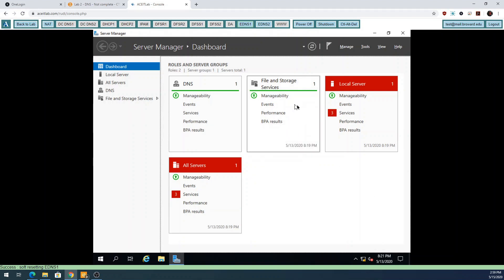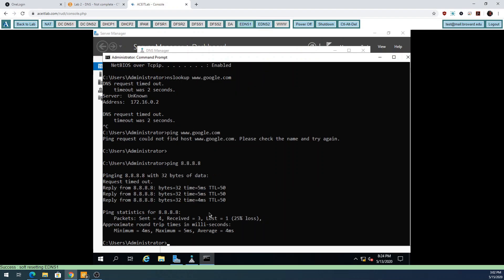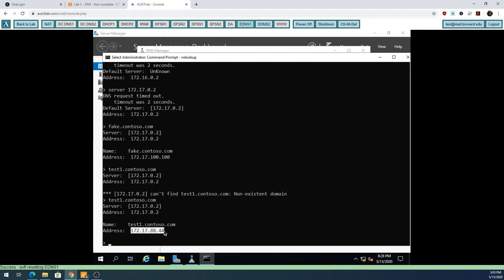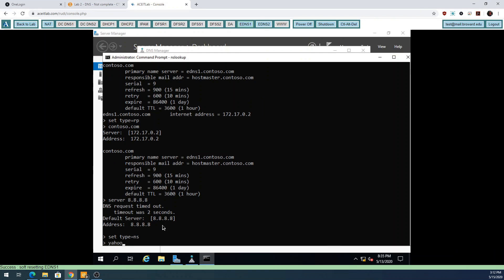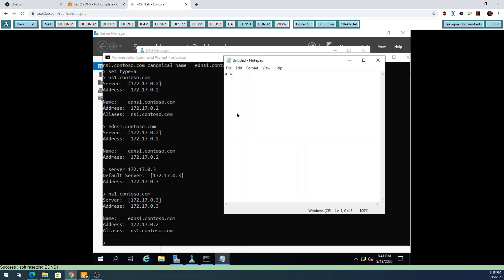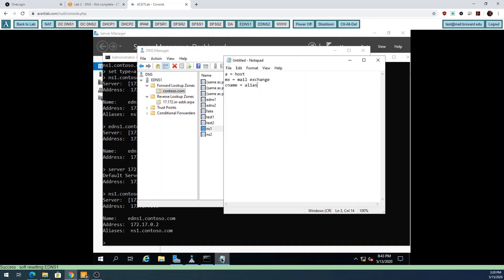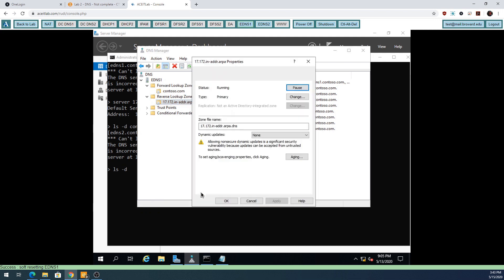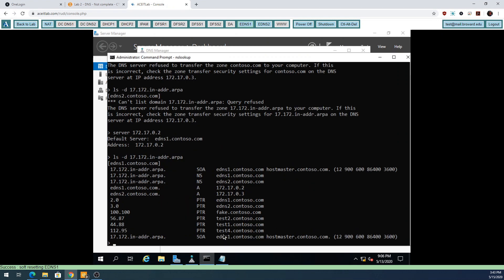CTS2391C DNS Part 3